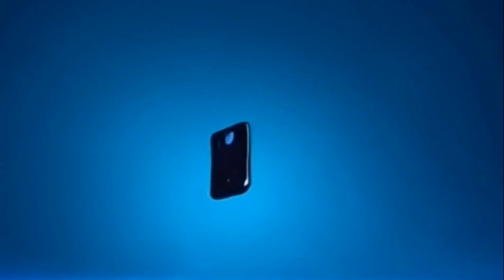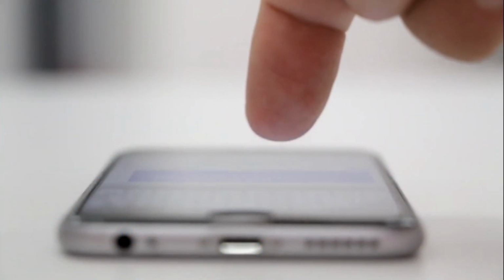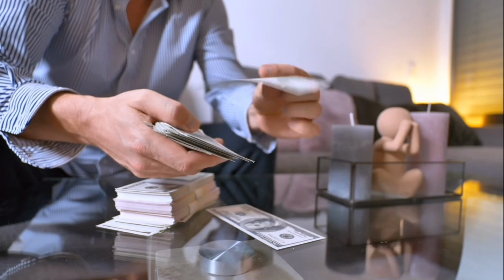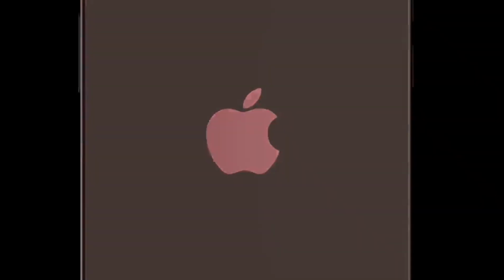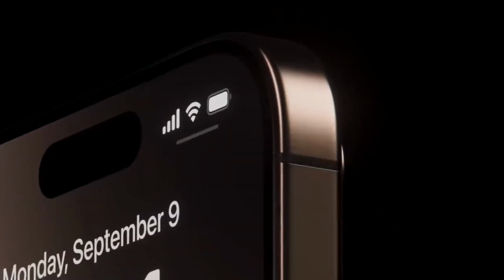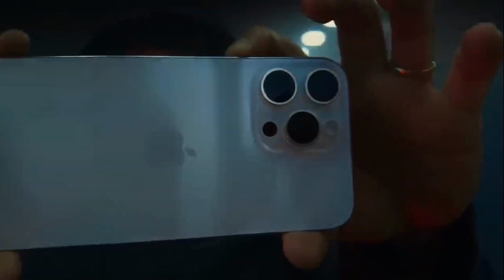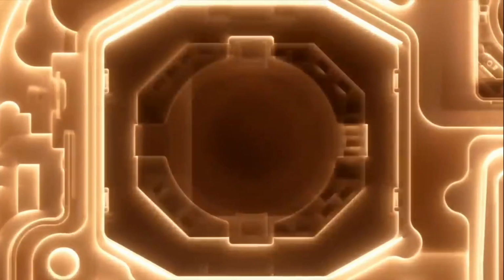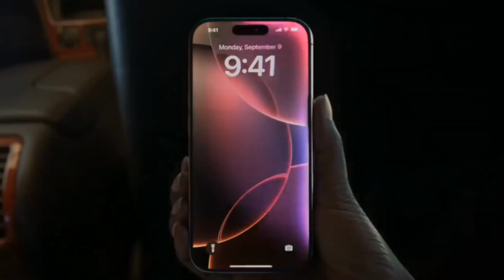iPhone 16 pro max vs iPhone 16 pro detailed comparison. 16 pro and 16 pro max features unboxing.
iPhone 16 pro max vs iPhone 16 pro detailed comparison |
16 pro and 16 pro max features unboxing

Hi, guys welcome back again into my informative hub of technology. In today's video I have shared the iPhone 16 series pro models' details. I have explained the iPhone 16 pro max and iPhone 16 pro feature including camera, battery, speed, display, storage, new buttons and many more.